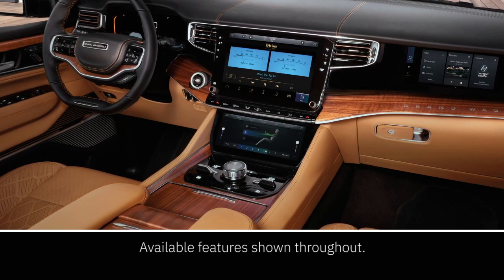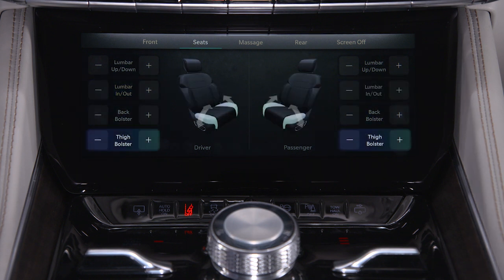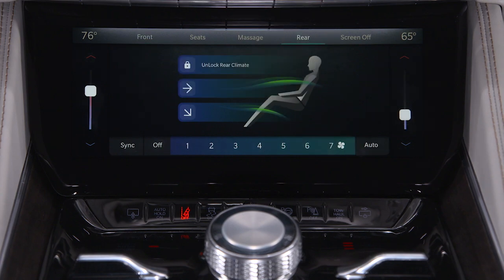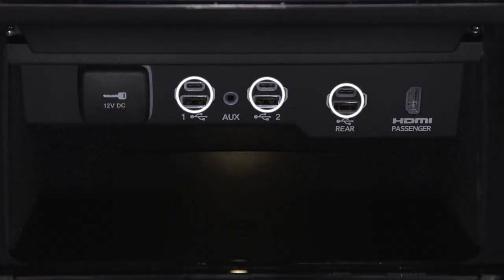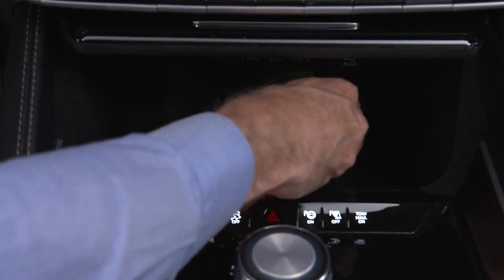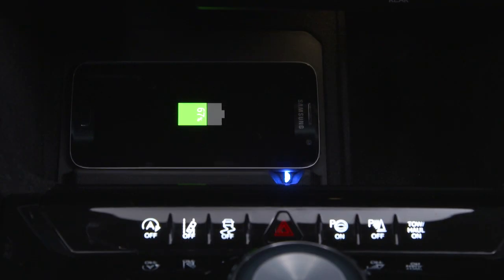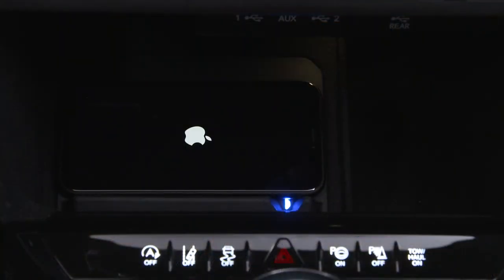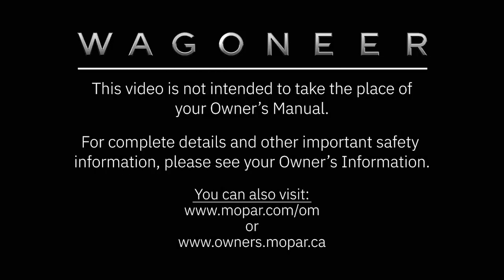Center Console Controls | How To | 2022 Wagoneer/Grand Wagoneer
The center console in your 2022 Wagoneer/Grand Wagoneer is where you’ll find available features that make traveling more comfortable, and more enjoyable. Learn about the Front Comfort and Convenience Display, climate controls, and media connections in this video.

Transcript

[music]

[voice over] The center console is where you’ll find available features that make traveling more comfortable, and more enjoyable.

If equipped, the Front Comfort and Convenience Display gives you full control of driver and passenger massage settings. You can also adjust lumbar support – and increase or decrease back and thigh bolsters. What’s more… the display adapts to what you’re doing. So, if you start adjusting massage settings or lumbar support with controls on the door, the screen will switch to that page.

You get full access to climate controls here as well, including driver… front passenger… and rear passenger zones.

Front climate zones can also be adjusted with the toggle switches on the center stack by pushing down for cooler temperatures, or up for warmer.

Press the Open/Close button to retract the screen when not in use, and you can access the storage area. Here, you’ll find ports for USB connections, Auxiliary audio, 12-volt DC, and HDMI, if equipped. The USB connections support charge and data, while the HDMI port feeds the front passenger display.

The available wireless charging pad is designed for use with a Qi-enabled phone, and  features an anti-slip mat and LED indicator light.

[Text on screen] Do not place the key fob within 6 inches (15 centimeters) of the wireless charging pad. Doing so could damage the key fob, and the vehicle may not detect it and may not start.

[voice over] To use the wireless charging pad, set the phone on the pad with the screen facing up. The indicator on your phone will let you know the phone is charging. A blue light on the pad indicates the device is detected and charging. A red or flashing light indicates there is an error.

If your phone is not equipped for Qi wireless charging, you can purchase an aftermarket sleeve or specialized back plate from your mobile phone provider or from an electronics retailer. Please see your phone’s owner’s manual for more information.

When you’re ready to use the Front Comfort and Convenience Display again, just press the Open/Close button, and the screen will lower back into place. Remember, the screen will only work when the vehicle is in the On/Run position.